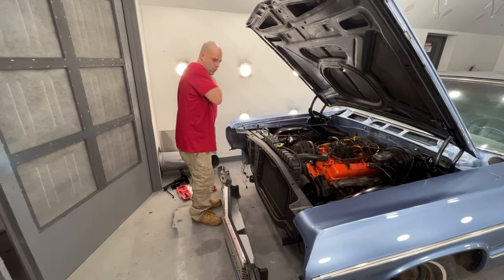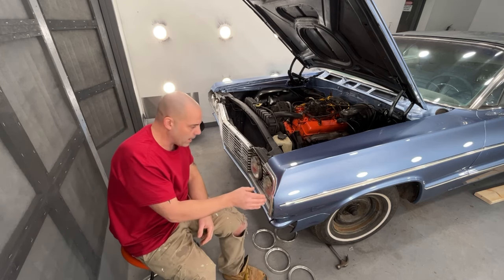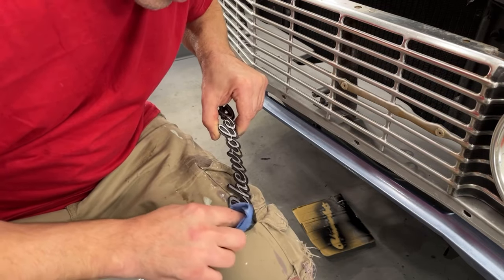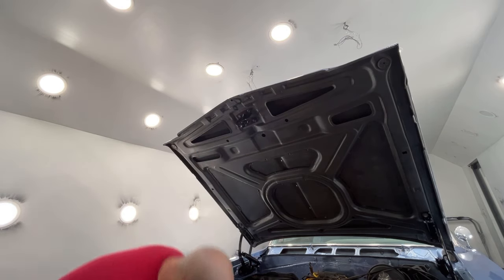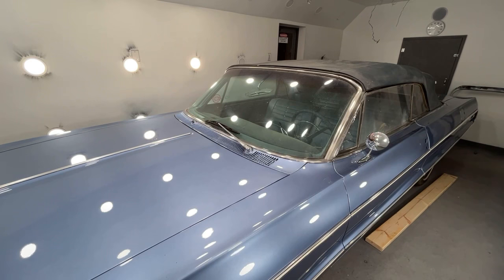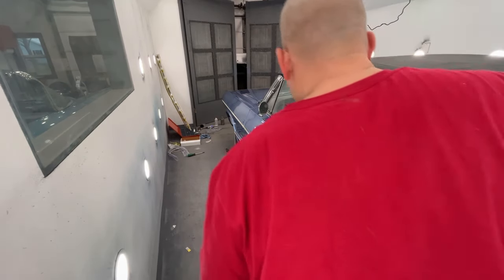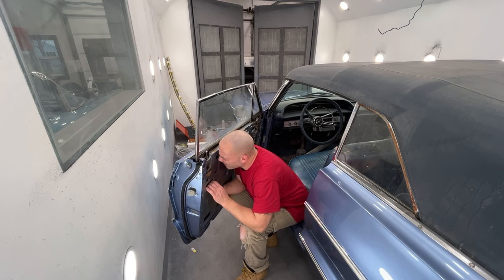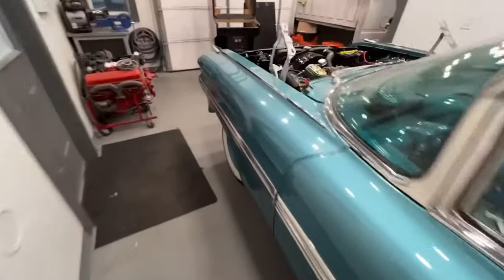More progress in the 64 impala convertible, front grill some weatherstripping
In this video, I installed the front grill repaint the black on the grill install the headlight bezels, install the hood trim install the cowl with windshield wipers install door weathering